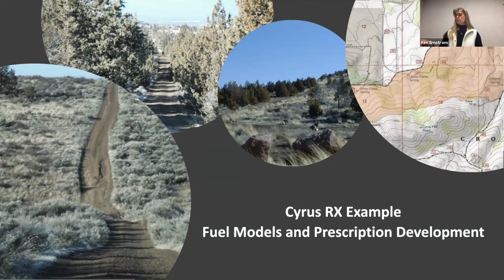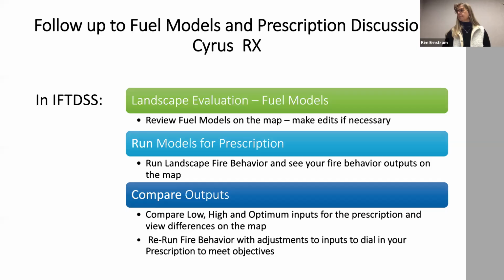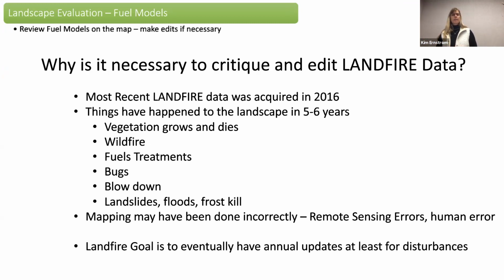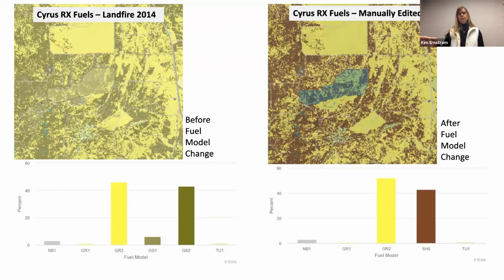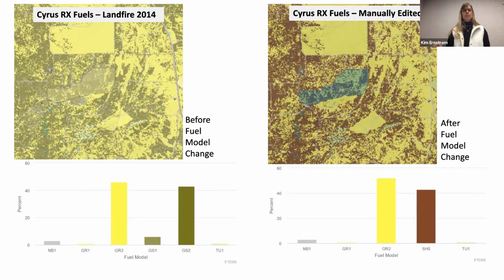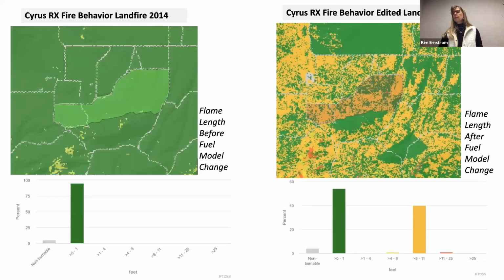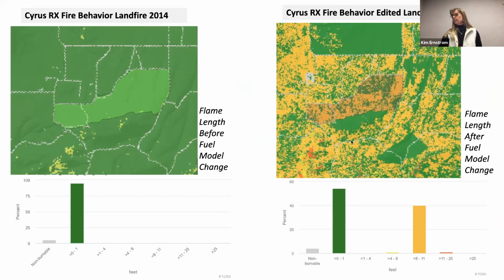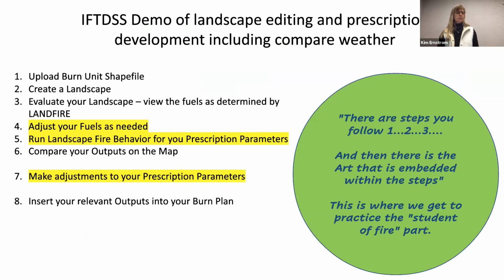Cyrus RX Example Introduction and Why You Should Edit Your Landscape First